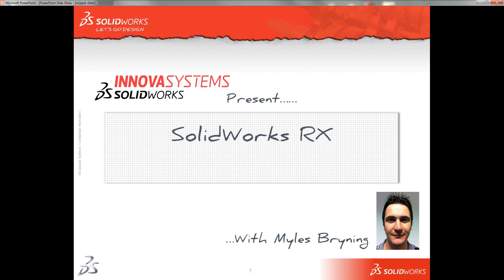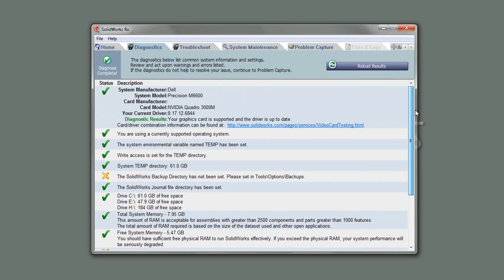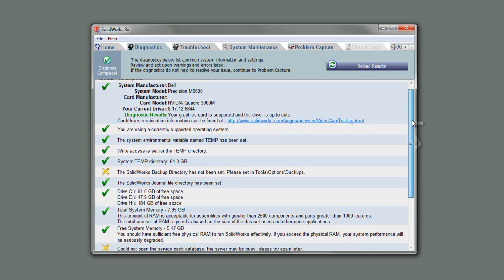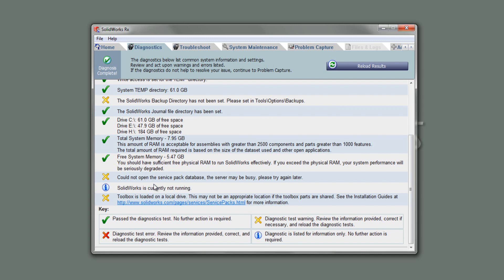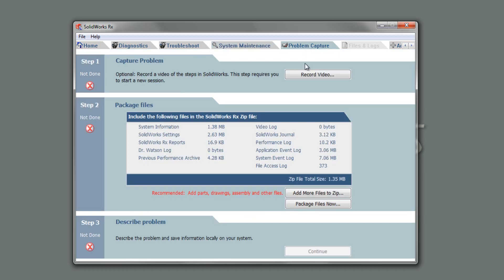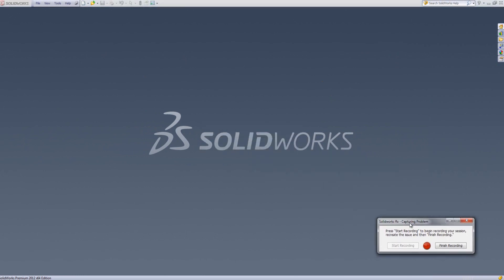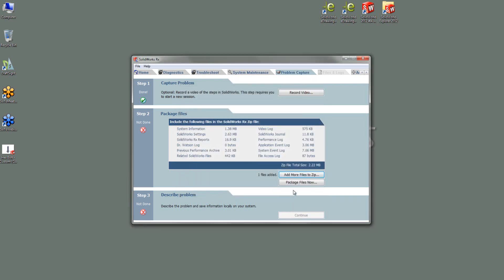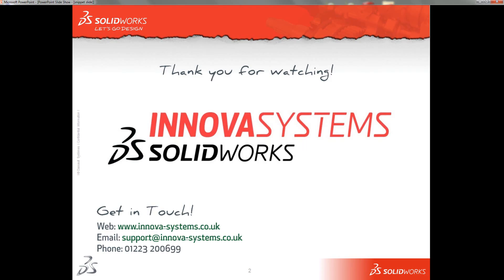Using the SolidWorks Rx utility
Use SolidWorks Rx to run preventative diagnostics and to package the system and SolidWorks files for sending to Technical Support.